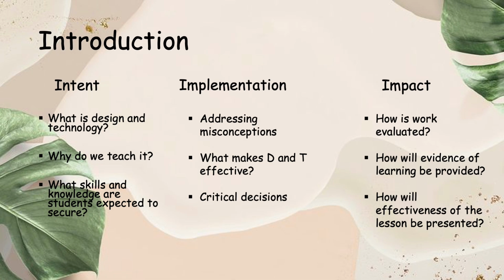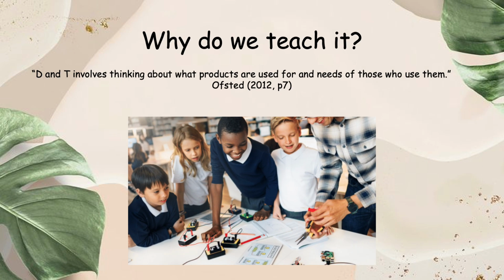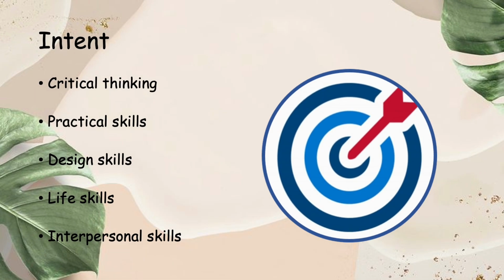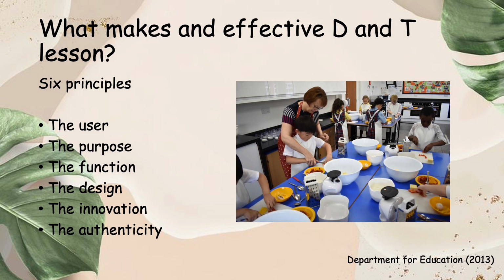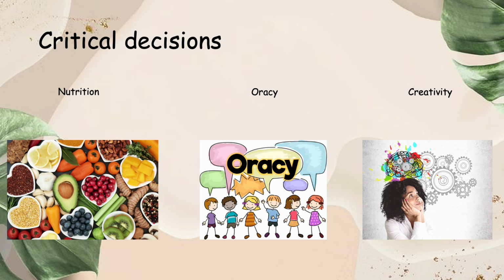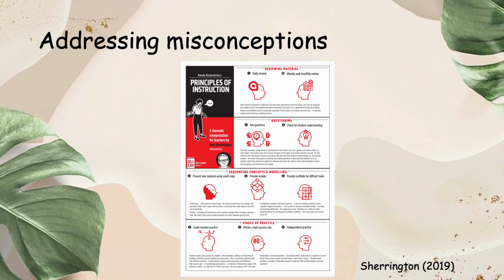Wider Curriculum Assignment D&T